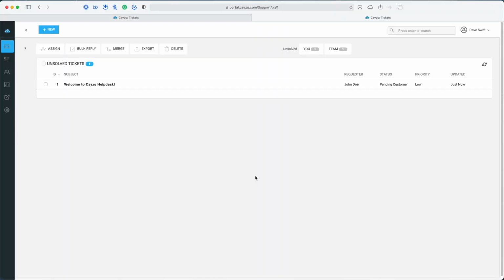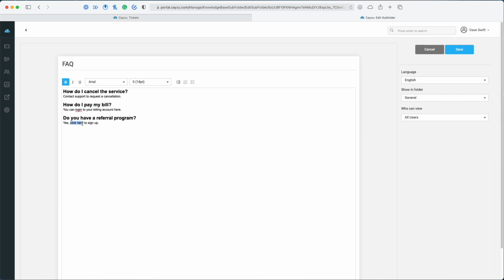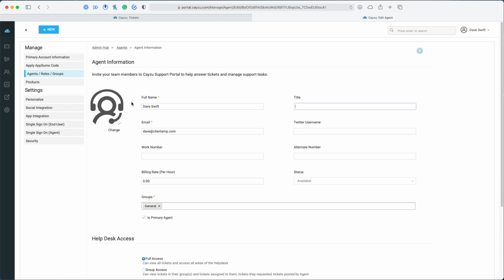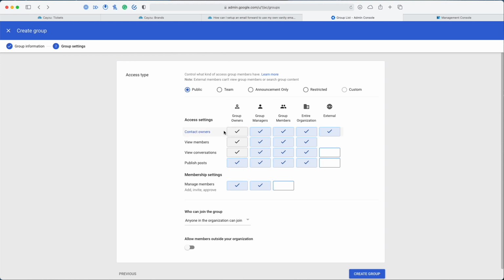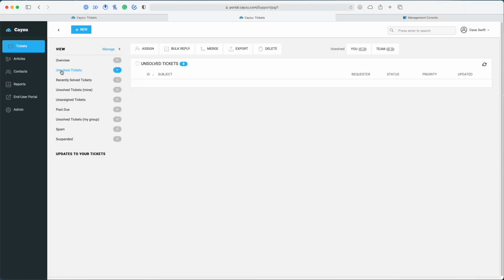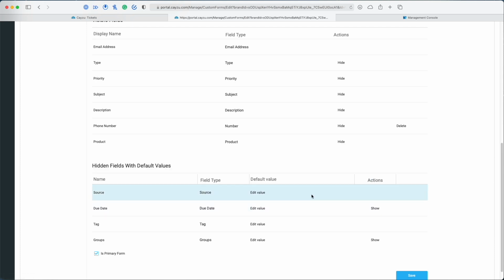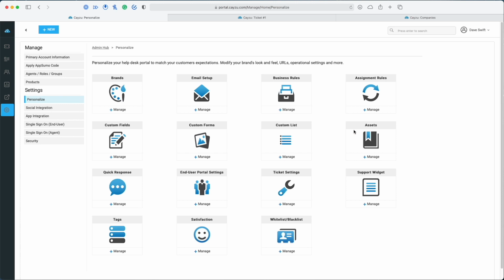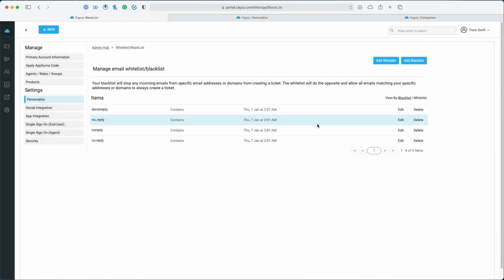Need A CHEAPER Zendesk? Cayzu Help Desk Review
This is an unbiased look at Cayzu Help Desk.

Cayzu is currently on AppSumo for a one-time price of $59.

My Video Gear:
Camera - Sony A6400
Lens - Sigma 30mm 1.4f
Elgato CamLink 4K
Elgato StreamDeck XL
Newer Ring Light

00:00 - Intro
00:58 - Ticket Window
05:28 - Knowledge Base Articles
08:10 - Contacts
08:47 - Reports
12:37 - Agents, Roles, & Groups
15:53 - Personalization
16:03 - Custom Domain
17:32 - Forwarding Emails from Gsuite/Google Workspace
20:36 - Internal Notes on Support Tickets
21:09 - Copy Email Templates & Supported Languages
21:50 - Social Integration Pt.1 (Twitter)
22:14 - App Integration
23:04 - Single Sign-On
23:51 - Social Integration Pt. 2
24:43 - Email Setup
25:49 - Business Rules - SLA Policies
27:07 - Assignment Rules
28:19 - Custom Fields
29:35 - Custom Forms
30:34 - Custom Lists
32:03 - Assets
35:22 - Quick Response
36:28 - End User Portal
39:08 - Ticket Settings
39:54 - Support Widget
40:44 - Manage Tags
40:57 - Satisfaction Emails
41:42 - Whitelist/Blackslist